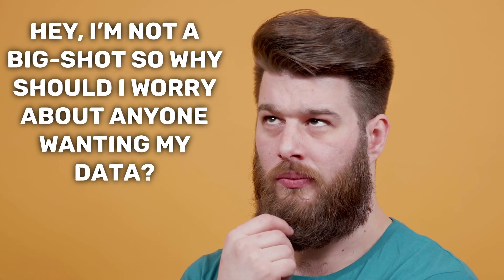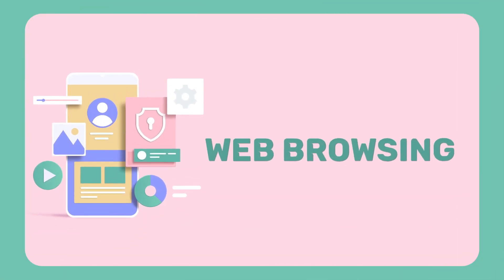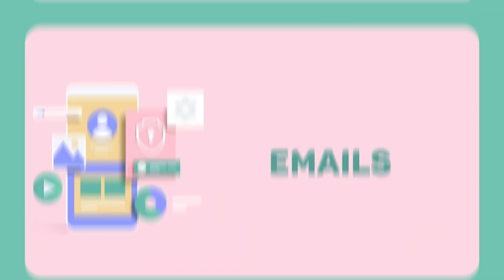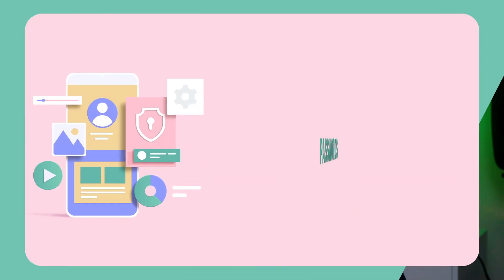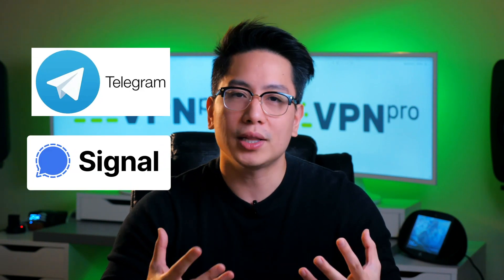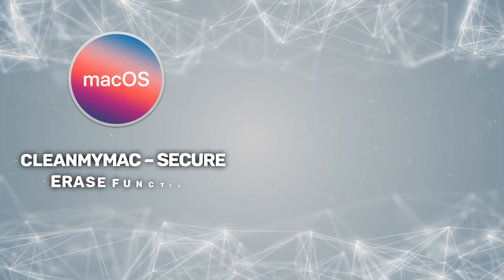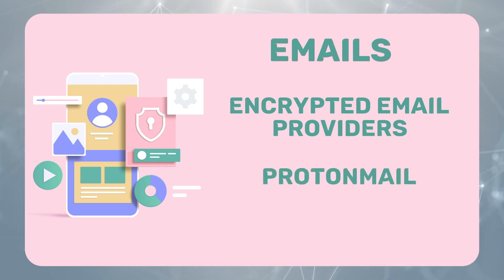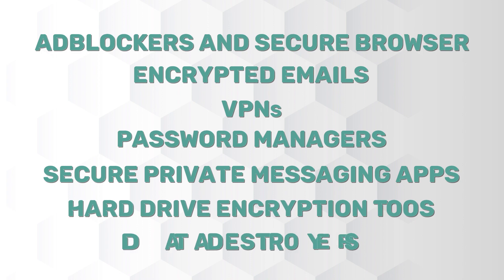Take care of your online privacy | 7 MUST-HAVE online privacy tools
You may be thinking, ‘hey, I’m not a big-shot so why should I worry about anyone wanting my data, or how to protect my privacy online at all?’
The truth is that your data is very valuable to a lot of interested parties, from tech companies to government agencies. Not to mention hackers and scammers looking to gain access to your accounts.
This is why online privacy is important. With so many threats coming from different sides, you need to guard your privacy with the right online tools.

\\TIMESTAMPS//
00:00 Intro
00:35 Why should you care about privacy tools?
01:34 Web browsing privacy
02:36 Security for emails
03:04 ISP tracking
03:30 Password management tools
03:59 Private messaging apps privacy
05:09 Data remnant on your device
05:39 Bottom line: the best privacy tools

With so many cybersecurity threats today, how to protect your online privacy should be on everyone’s thoughts.
To recap, there are 7 key aspects of your digital data whether online or on your personal device that you need to be watchful of.These are: Web browsing, Emails, ISP tracking, Passwords, Private messaging, Hard drive

Data remnants on your device.

For web browsing, you may want to use adblockers and browser extensions like HTTPS Everywhere to prevent tracking and to secure your data while visiting website. You may also want to consider using Tor browser for all-around safe web browsing.

For emails, go for providers that offer end-to-end encryption to ensure no one but you and the person you’re corresponding with read your email. Consider using ProtonMail, which is based in Switzerland where data protection laws are strictly observed.

To make sure your online activities are safe from prying eyes, including your ISP provider, try using a VPN like NordVPN, Surfshark, PrivateVPN, ExpressVPN, and VyprVPN.

Storing your passwords has never been easier and more secure with password managers. Consider using Dashlane, LastPass, NordPass, and 1Password for passwords safekeeping.

As with emails, your private messages need to be encrypted from end-to-end to ensure complete privacy. Try using Telegram or Signal for safe and secure communications.

Cybersecurity threats don’t just happen when you’re online. Protect your hard drive with encryption tools like FileVault for MacOS and DiskCryptor for Windows.